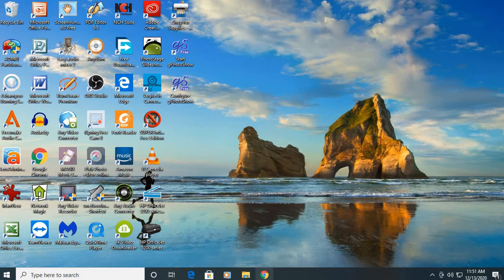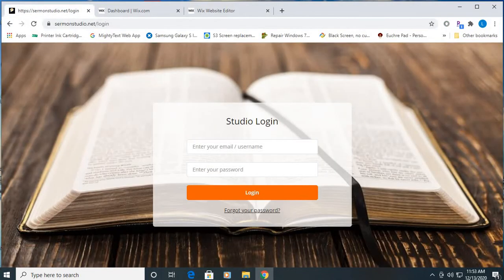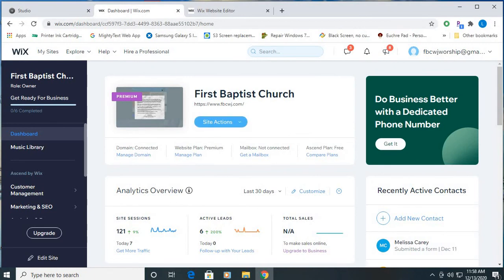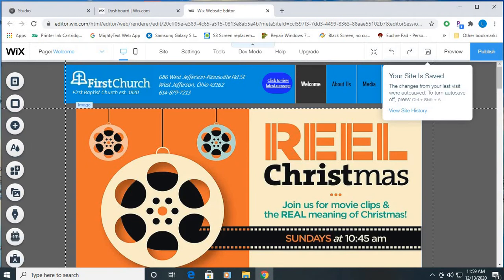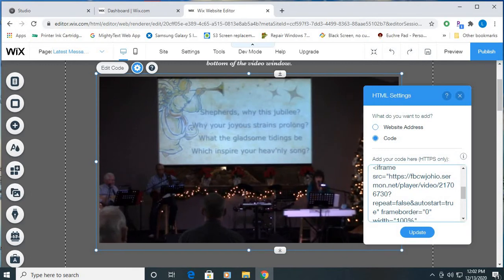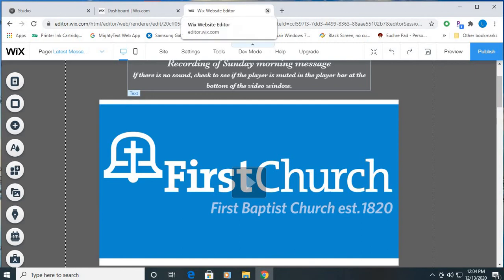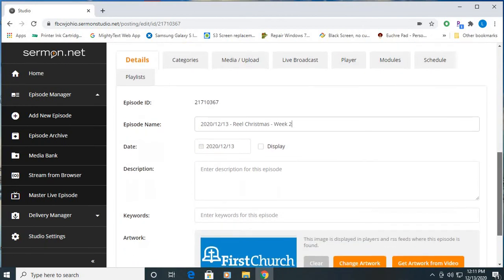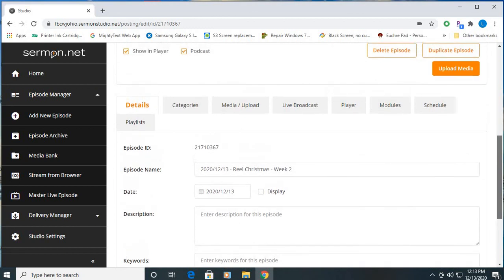Service Preparation - Part 9 Service Livestream Posting to Website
Editing the title and image for the livestream on Sermon.net and adding the current week video to our church website.